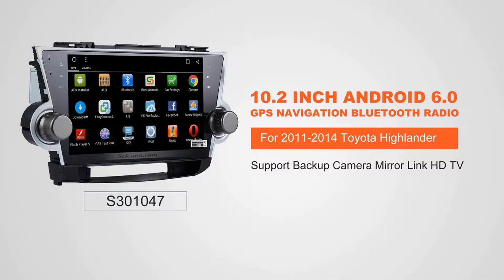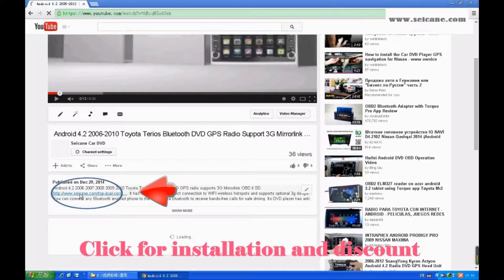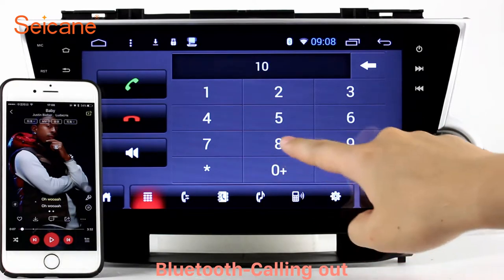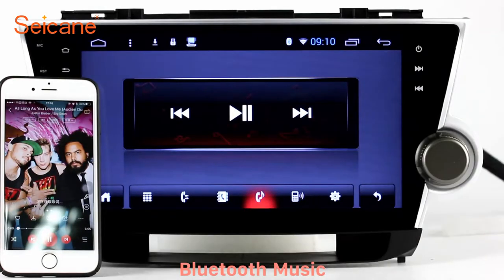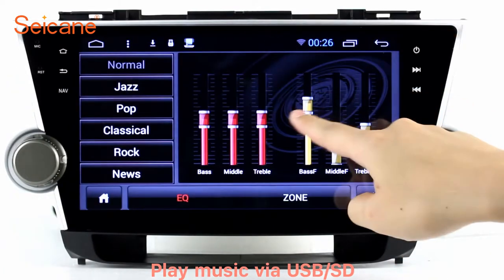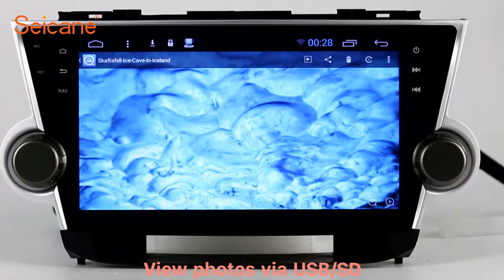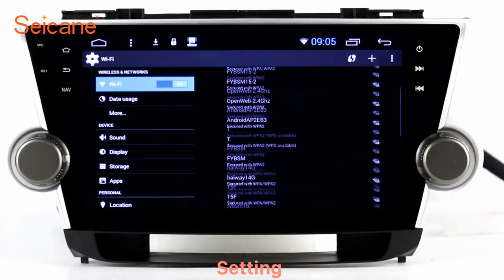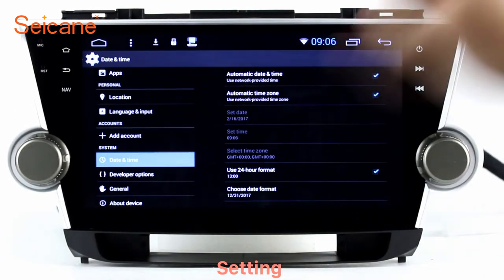Newest 2011-2014 Toyota Highlander GPS Navigation system removal support cd radio dvd player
Multimedia 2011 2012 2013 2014 Toyota Highlander GPS Navigation system removal support cd radio dvd player. More about installation and wiring diagram Send a picture of your car's dashboard with the year and model enclosed to our now, and our pre-sale service team will check if this system work with your car. Wish you like it.